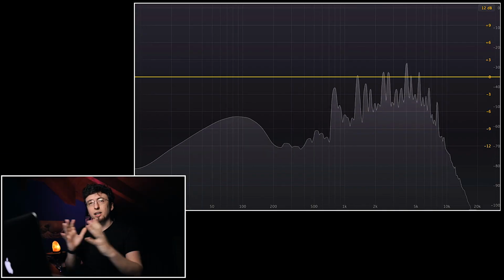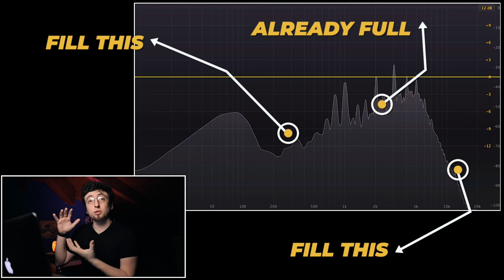The MOST OVERLOOKED aspect of MAKING BEATS!! *its super important*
I want to talk about sound selection, in my opinion, the most overlooked aspect of making beats or music in general. It's super important and it makes a huge difference!

GEAR USED↓↓↓
MY CURRENT LAPTOP
MY FAVORITE MIDI CONTROLLER
BEST CHEAP MIDI CONTROLLER
MY CURRENT AUDIO INTERFACE
DOPE MICROPHONE
CHEAPER AUDIO INTERFACE
MAIN CAMERA

[IGNORE THIS]
Made with Ableton Live 10